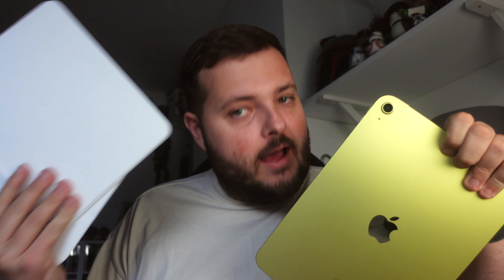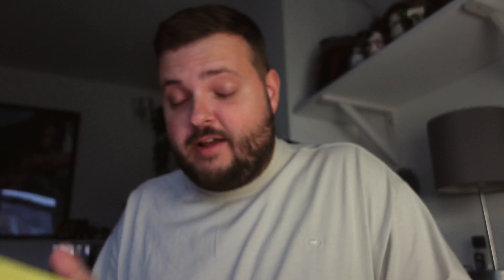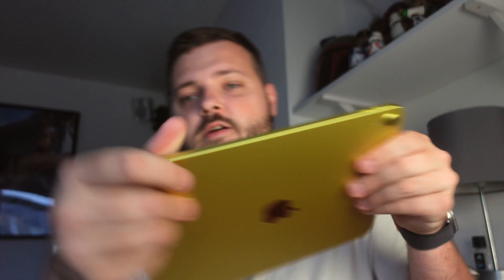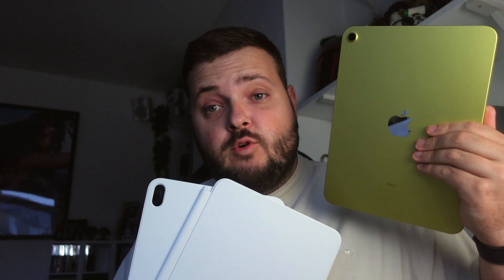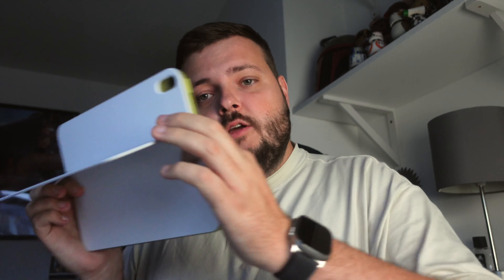iPad 10 Review | The best iPad thats an iPad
► LINKS:
Twitter • Twitter.com/JamesAshh
Movie Channel • YouTube.com/MoviesWithJames
Personal Instagram • Instagram.com/Jaamesash
Movies Instagram • Instagram.com/MoviesWithJames

► Hannah:
YouTube • YouTube.com/HomegrownHannah
Twitter • Twitter.com/HannahVgn
Personal Instagram • Instagram.com/Hanmurray96
Allotment Instagram • Instagram.com/Home.Grown.Hannah